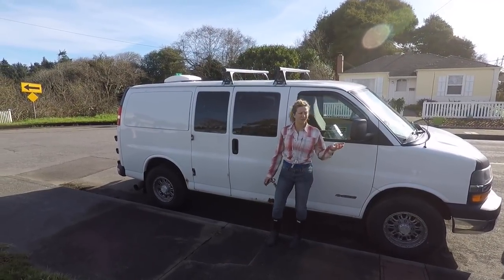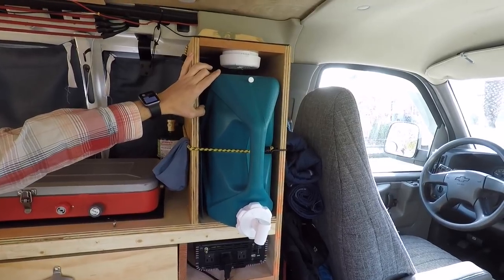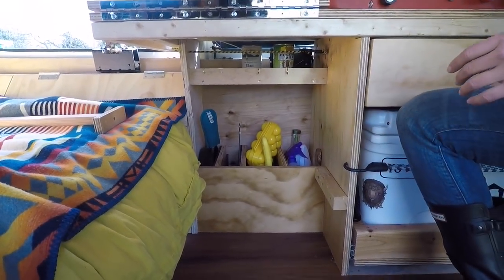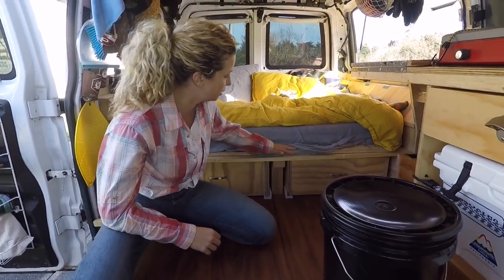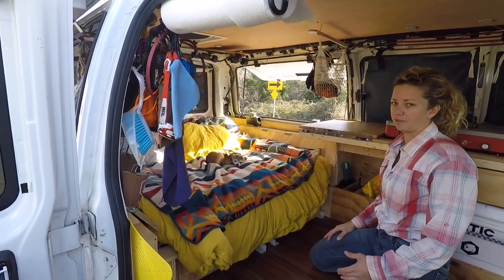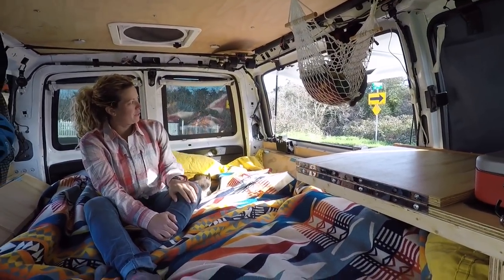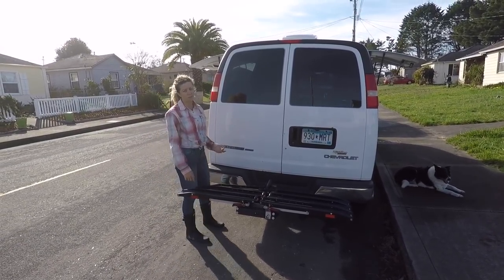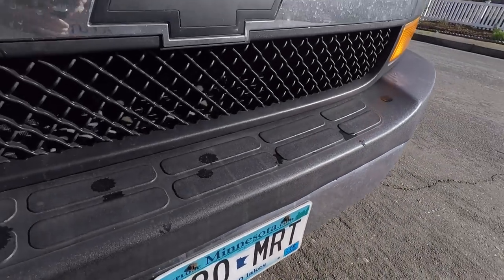VANLIFE Van Tour of Mr. T - Chevy Express 2500 (Full Tour)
The shakedown of the van layout. Purchased in October 2017 and have been traveling in for several months...

I started in Minneapolis, MN and have traveled to Tulsa OK, Bentonville AR, Silver City NM, Tuscon AZ, Sedona AZ, San Diego CA, Joshua Tree CA, Los Angles CA, Ojai CA, Malibu CA, Mammoth CA, Truckee CA, Mt. Shasta CA, Eureka CA, Guerneville, CA, Yosimte National Park, CA, Las Vegas, NV, St. George, UT, Grand Stairevase-Escalante National Moniment, UT, Boulder, UT, Capitol Reef National Park, UT, Moab, UT, Arches National Park, UT, Canyonlands National Park, Boulder, CO, and back to Minnesota to fly out for a guiding gig.